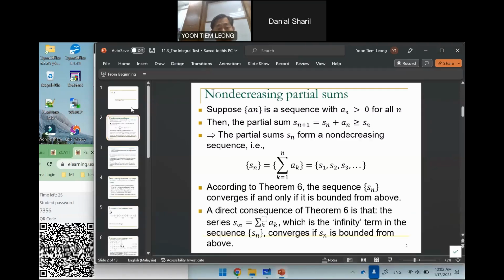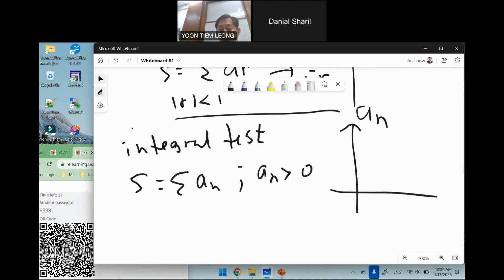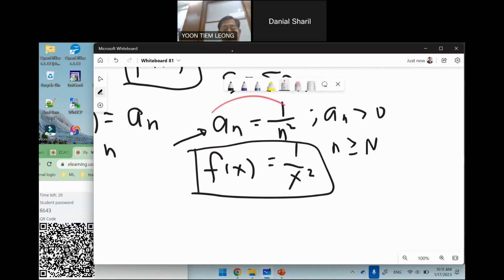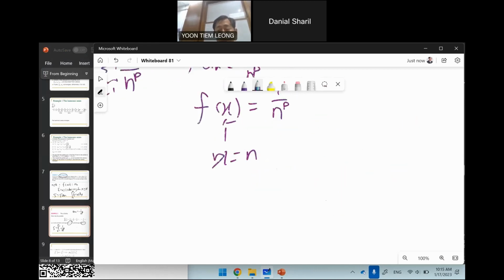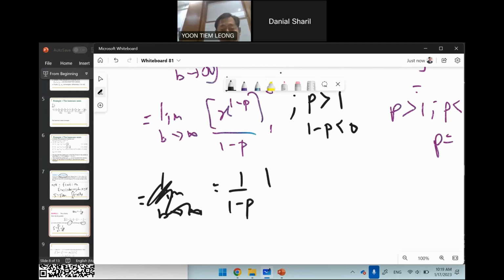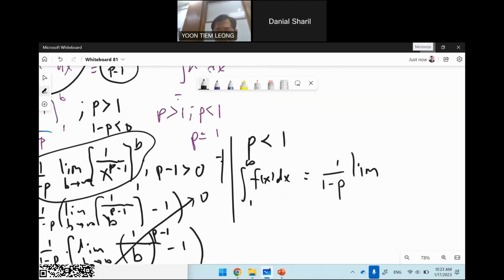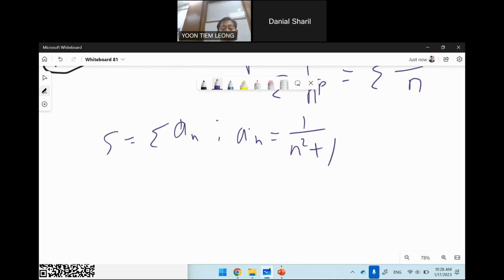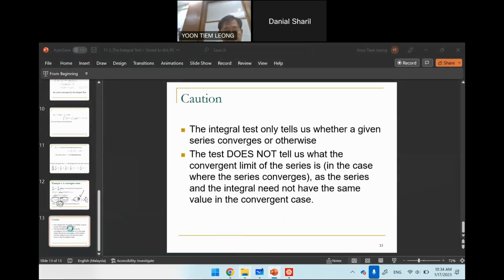Topic 11 3 The integral test live lecture recording 17JAN23 30 mins c